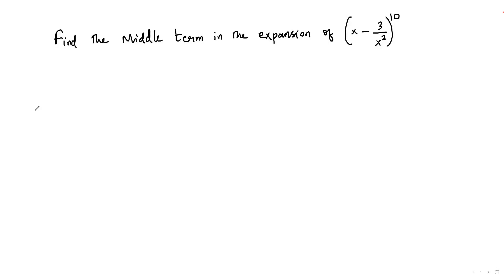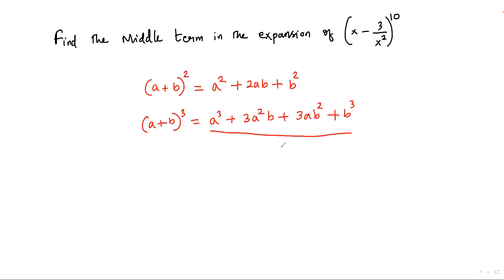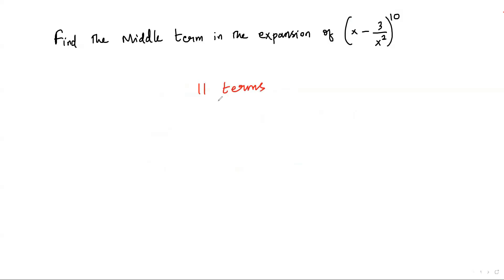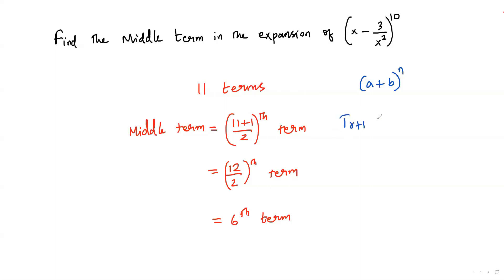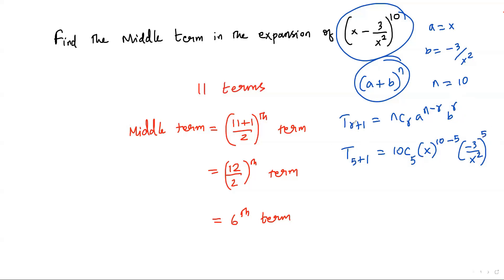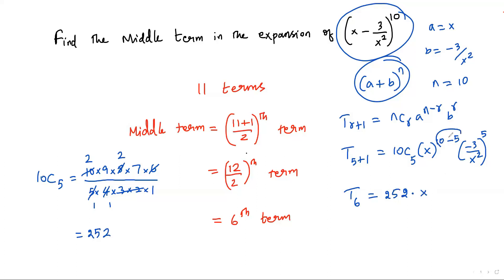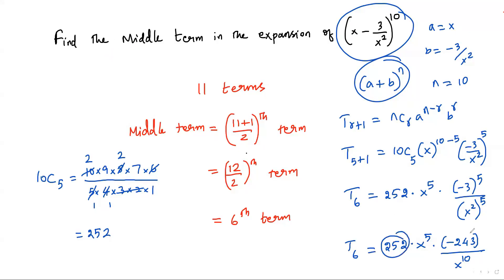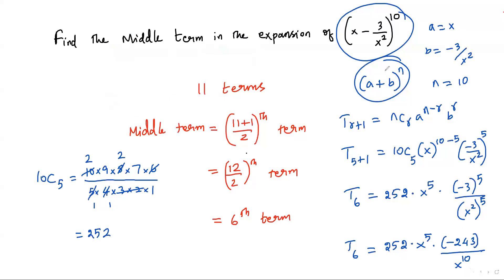Find the middle term in the expansion of (x - 3/x^2)^10.